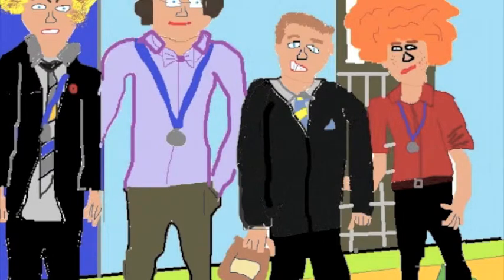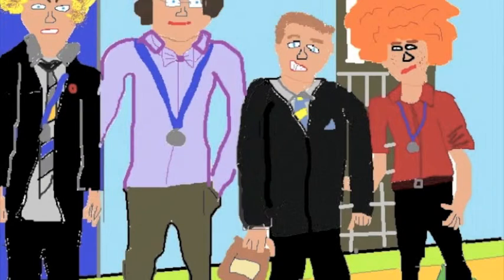NERDcast Episode 2 Part 3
Still worth the wait...